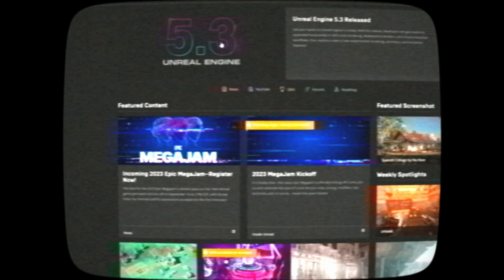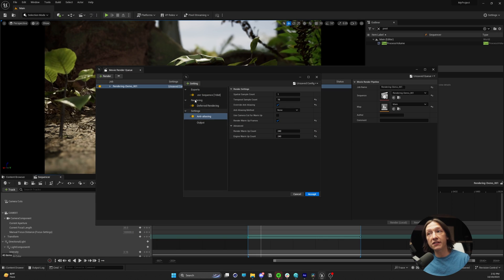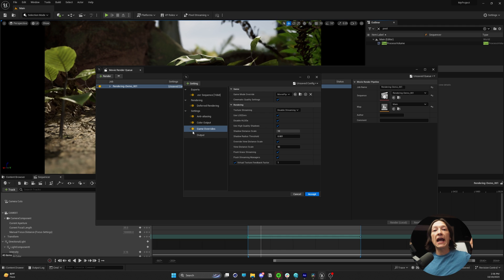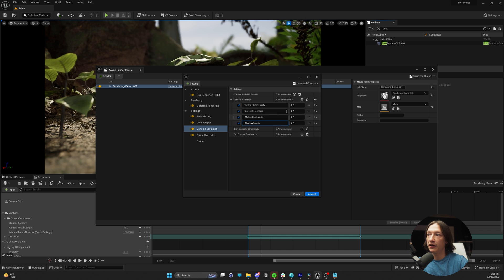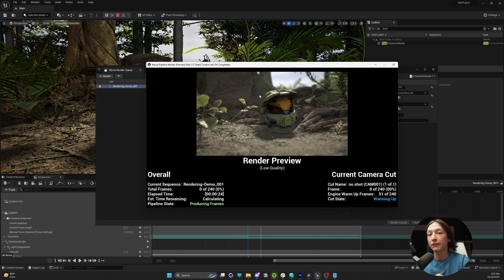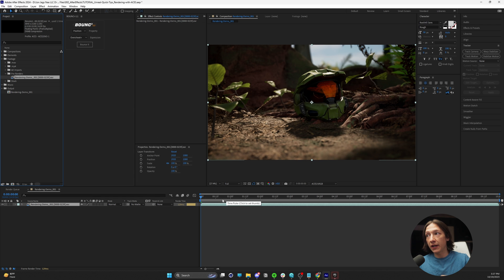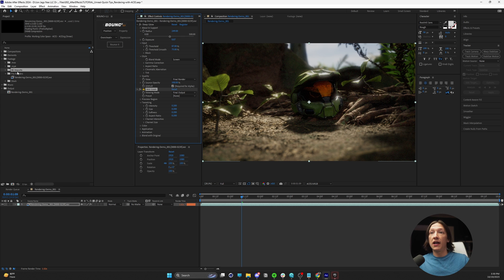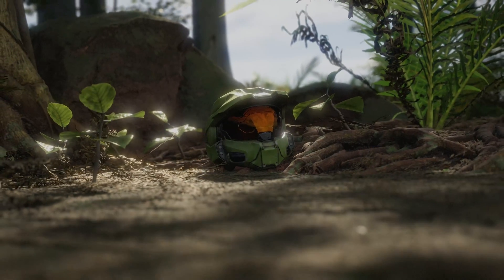My Unreal Engine 5.3 Commercial Render Settings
For my commercial clients, these are my render settings. No fluff, just watch the video :) If you have questions, hmu in the comments. Kthxbai

Console Commands!
PASTE THESE INTO THE RENDER SETTINGS WITHOUT THE ZERO

r.AmbientOcclusion.Denoiser.TemporalAccumulation 0

r.GlobalIllumination.Denoiser.TemporalAccumulation 0

r.Reflections.Denoiser.TemporalAccumulation 0

r.Shadow.Denoiser.TemporalAccumulation 0

DISABLE RAY TRACING IN VIEWPORT
r.RayTracing.ForceAllRayTracingEffects 0

CONSOLE COMMANDS THAT JAGS USES MOST OF THE TIME...I'll confess, I can barely tell the difference tho
r.DepthOfFieldQuality 4
r.ScreenPercentage 125
r.MotionBlurQuality 4
r.ShadowQuality 5
r.RayTracing.GlobalIllumination.ScreenPercentage 50

this is one is for the fog stuff

r.VolumetricFog.GridSizeZ 256
r.VolumetricFog.GridPixelSize 2
r.VolumetricFog.TemporalReprojection 1

there are a bunch more but I usually use the first few
You might also want to use
r.BloomQuality 5

00:00 - INTRODUCTION
00:14 - Before You Learn How to Render in Unreal Engine 5
00:47 - Opening Up Unreal
01:27 - Anti-Aliasing Settings
02:23 - Color Output Settings
04:36 - Game Overrides
05:09 - Console Variables
07:52 - Saving A Preset
08:35 - Changing Resolution and Output Folder
10:04 - Bringing the File into After Effects
10:55 - OCIO in After Effects
13:03 - Maybe some Color Grading in AE?
15:17 - Rendering Out of After Effects in Rec 709
16:26 - Thanks for Watching!